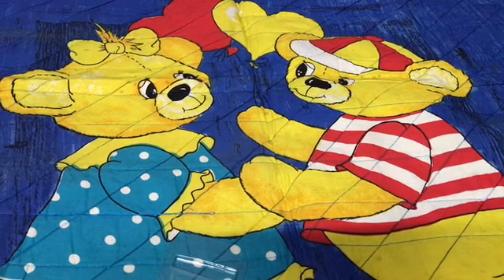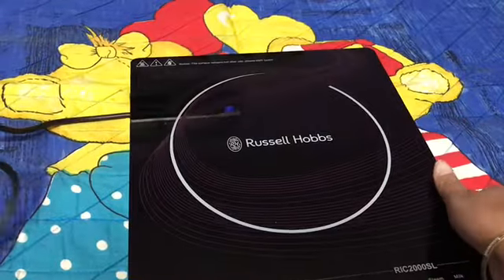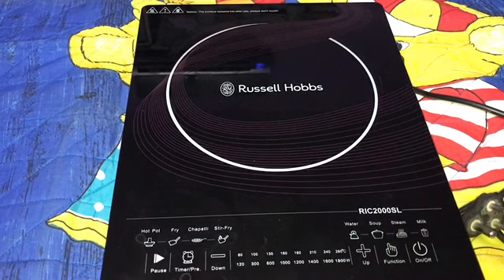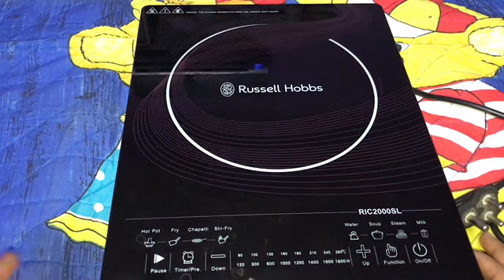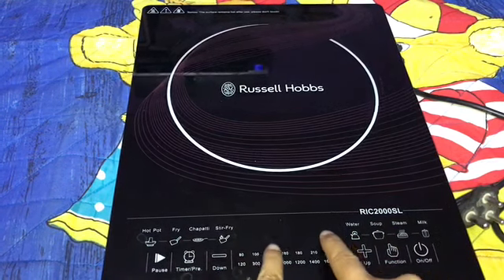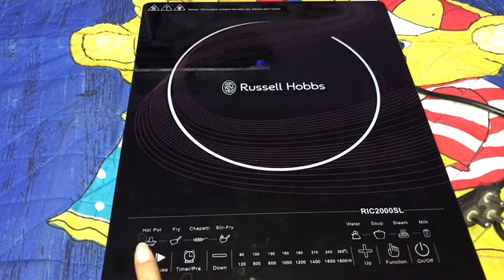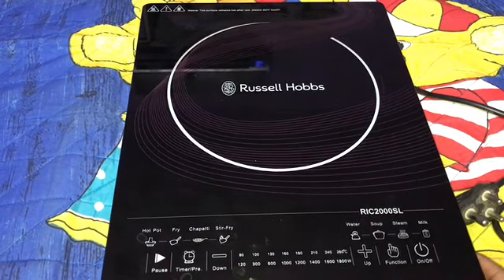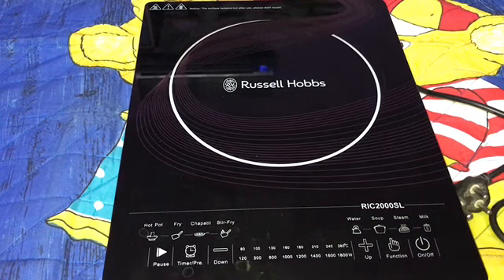Induction Cooktop Russell Hobbs | Best Induction Hob | Catchy Fusion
RUSSELL HOBBS Induction Review , RUSSELL HOBBS, Best Induction With 2 Years Warranty ,Hassle free Induction
Hey Guys
Welcome to catchy Fusion
This video is a reviewing video for
Russell Hobbs Induction cooker.
I'm quite happy to review this product because it's a hassle free induction cooktop and it's more than three years I'm using this Induction cooker .This Induction comes with some preset menus which enhances the convenience to use it but still if you are not okay with the timer n temperature setting you can adjust  accordingly. Moreover this Induction is lightweight with glass top and soft touch . One can easily change the settings just by a soft touch. This is a sleek Induction with two years warranty. I'm happy with the product n it's a best induction hob . This is a true electromagnetic induction .